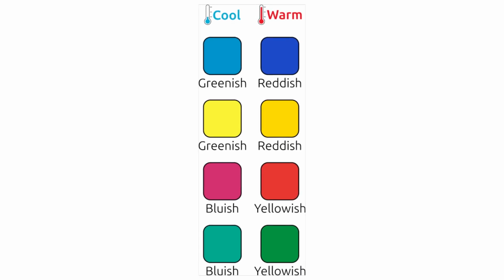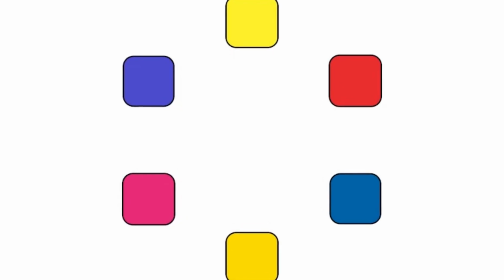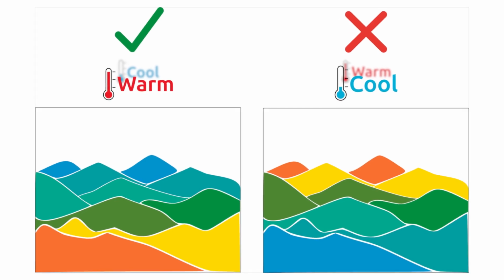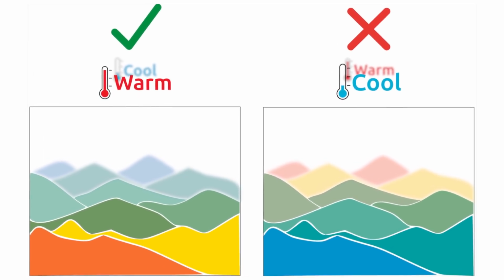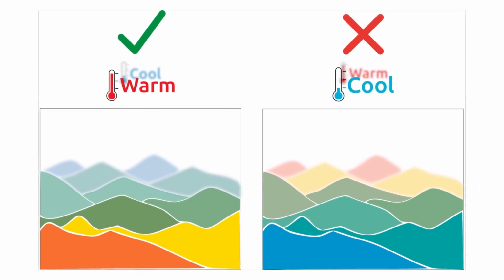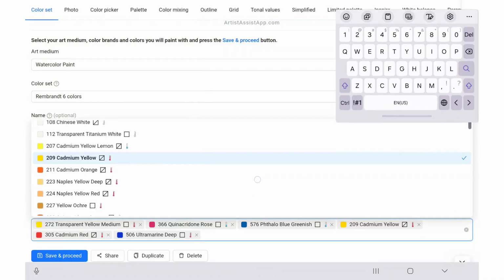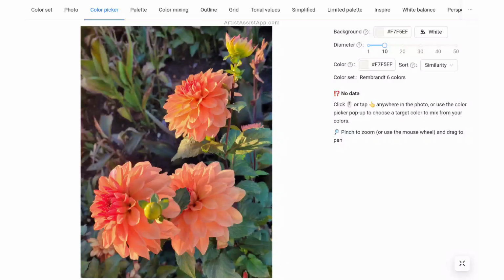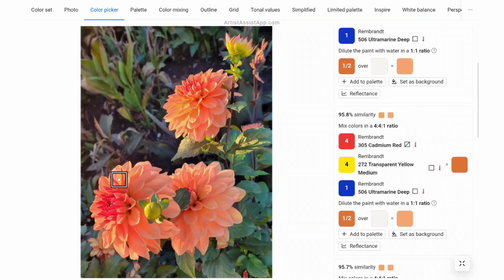Color Temperature: Warm and Cool Colors Explained With ArtistAssistApp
algorithmically estimates the color temperature, whether it is warm, cool, or neutral, and shows the corresponding symbol next to the color name. You can choose a color mixing recipe based on color temperature, or create your own color set by selecting colors with the desired temperature.
ArtistAssistApp, also known as Artist Assist App, is a web app for artists to accurately mix any color from a photo, analyze tonal values, turn a photo into an outline, draw with the grid method, paint with a limited palette, simplify a photo, remove the background from an image, compare photos pairwise, and more.

to improve your painting and drawing skills and create stunning artworks.

00:00 - Warm vs cool colors: the basics
00:24 - The psychological basics of color temperature
00:41 - Understanding color bias
01:23 - Practical application in color mixing
01:34 - Using color temperature to create depth
02:17 - Color temperature in ArtistAssistApp